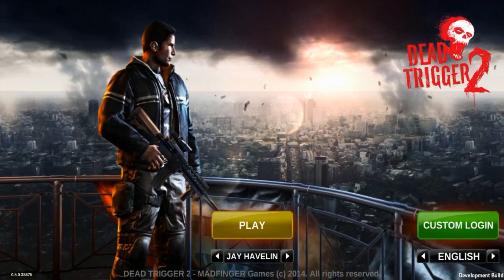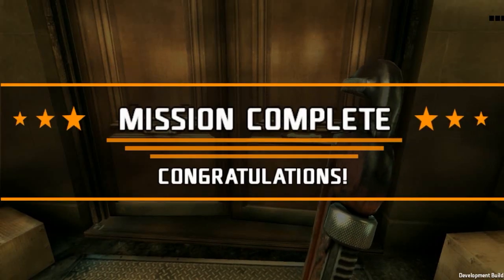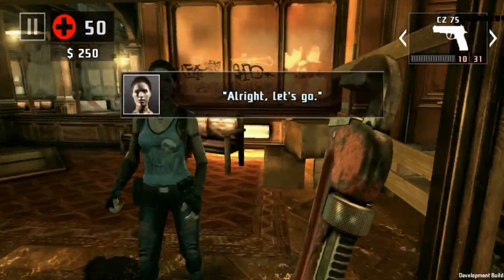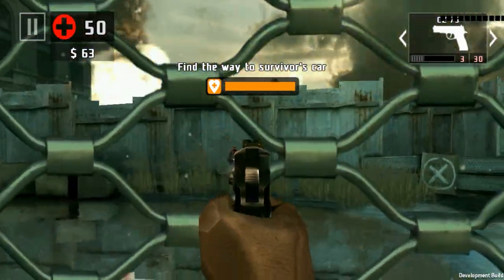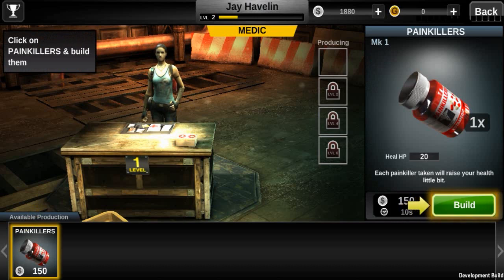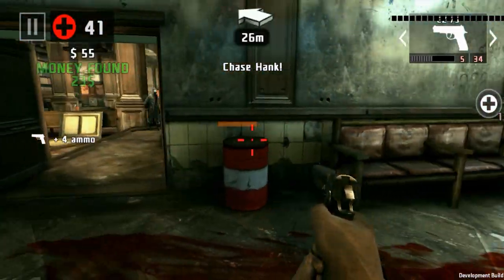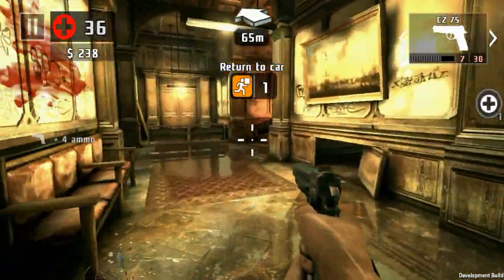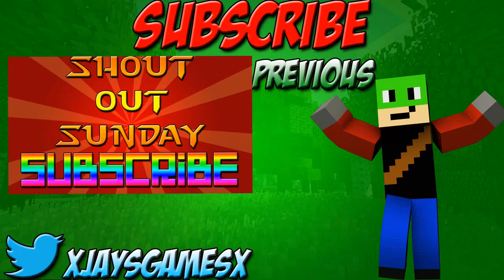Dead Trigger 2 - PC - #1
●Description
➜Hey guys today i'm doing a video on Dead Trigger 2 a first person shooter / zombie survival which is free to play on facebook. It is pretty cool, you can earn money by killing zombies then spend that money earned on weapons,upgrades ect. Really fun game check it out here

●Follow Me ?

➜Mirillis Action
OR
➜PS4 Share

➜Turtle Beach X12 Built In Mic

●Intro
➜ OVERWERK - Daybreak

●Outro
➜ Tobu & Itro - Magic
Follow Tobu: